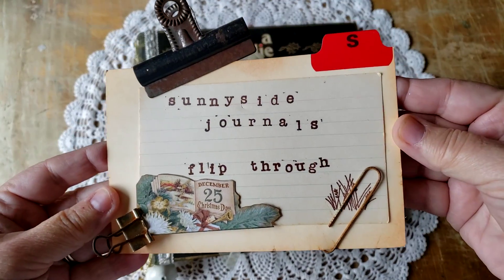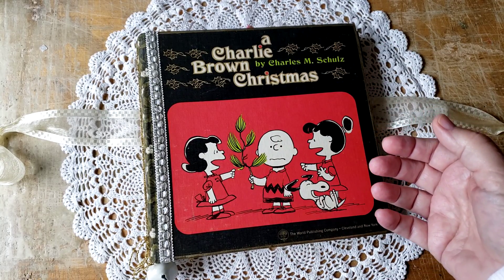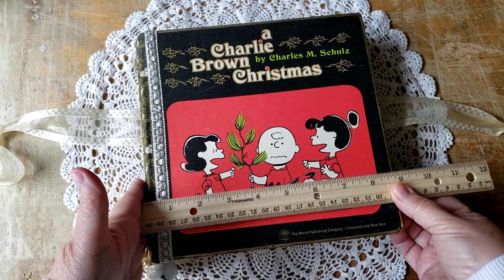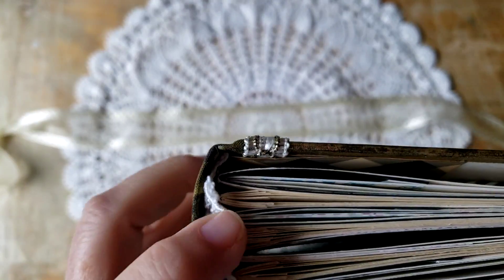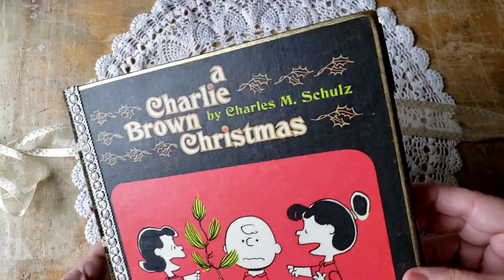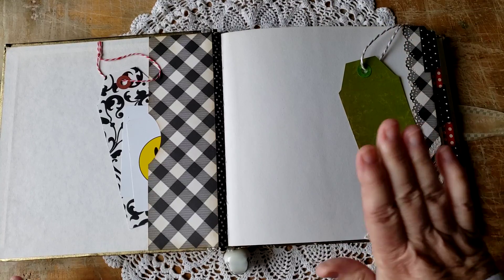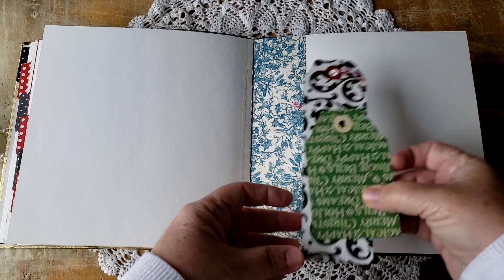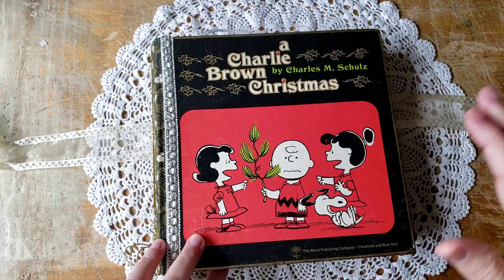Junk Journal Flip Through: 1965 First Edition Charlie Brown Christmas (SOLD -- Thank You)